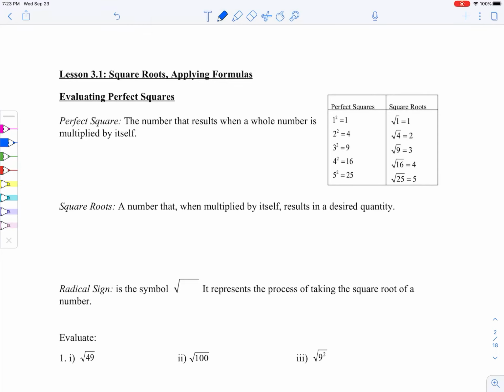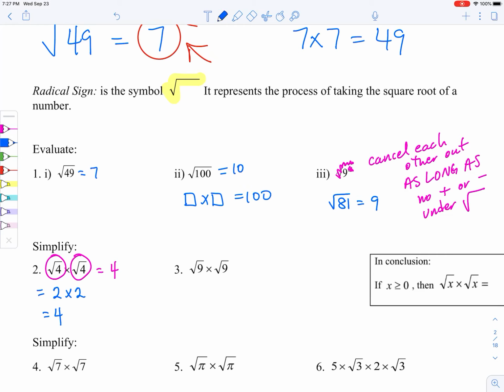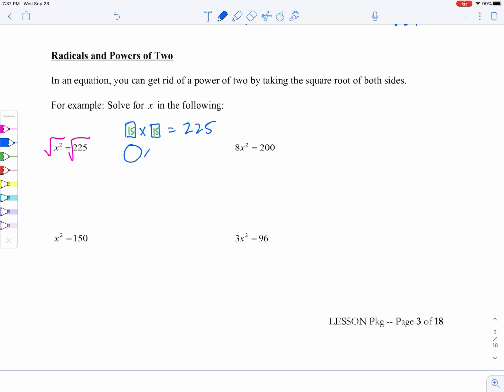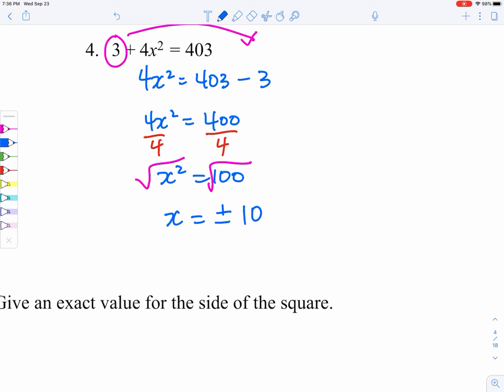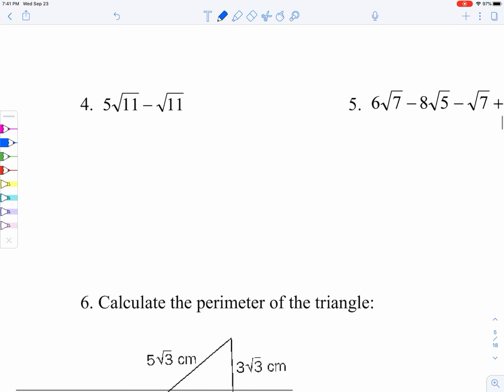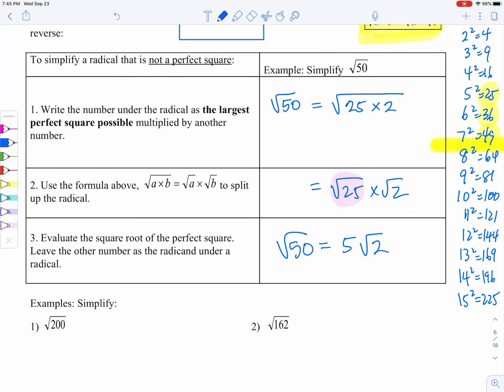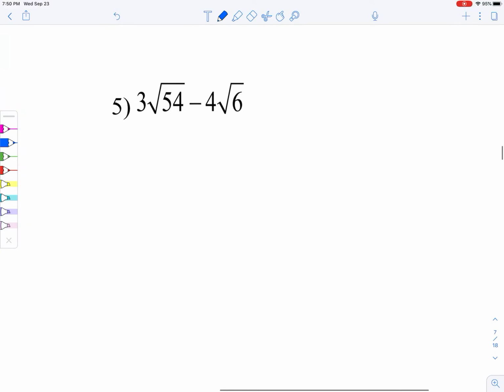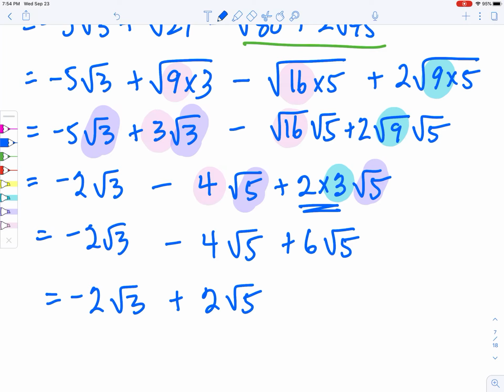Unit 3 - Square Roots: Lesson 3.1 - Introduction to Radicals